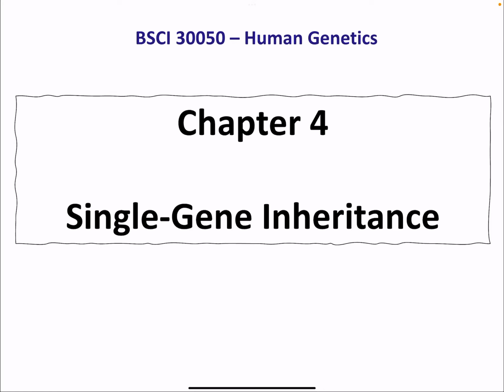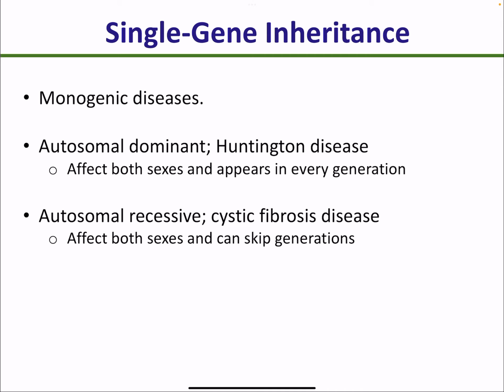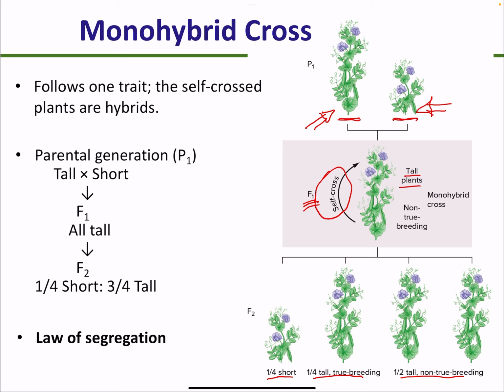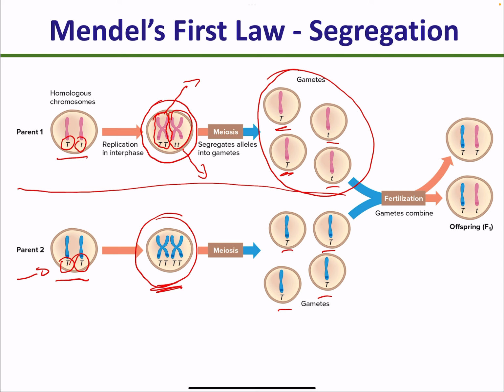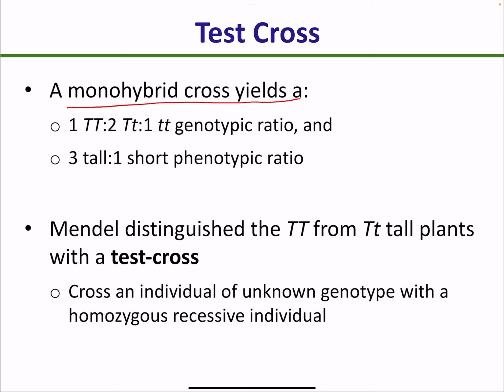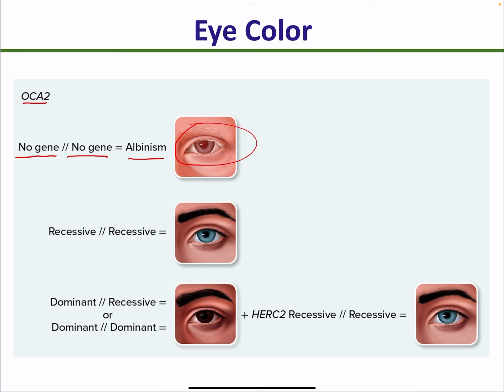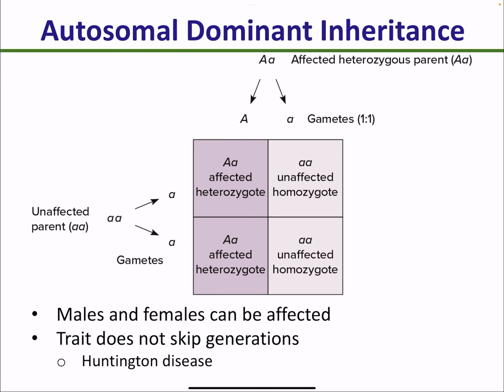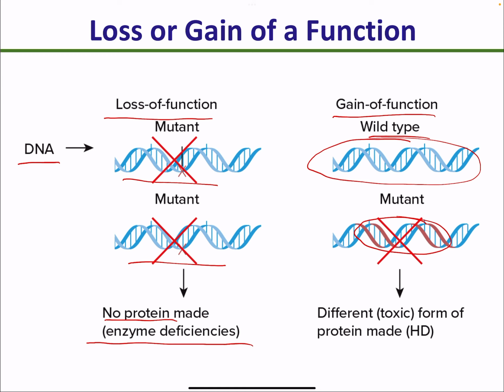Human genetics_Chapter 4 Part 1 of 2